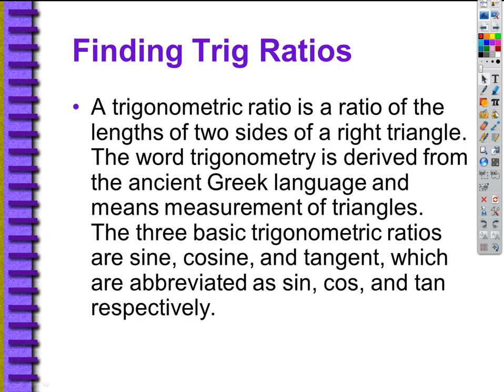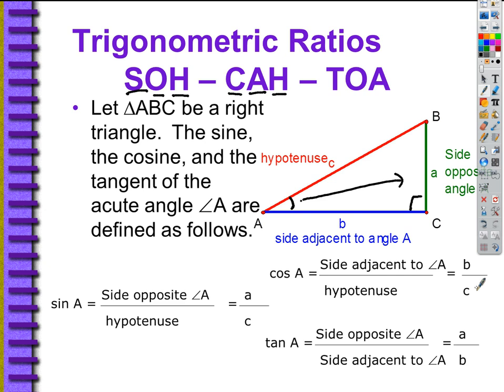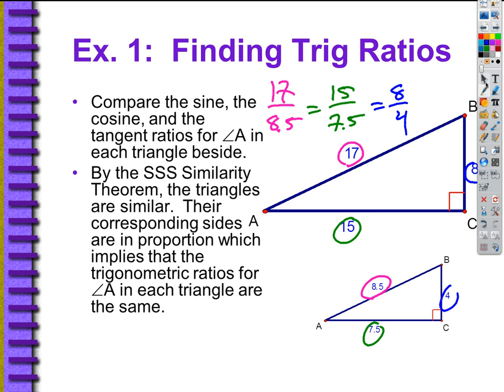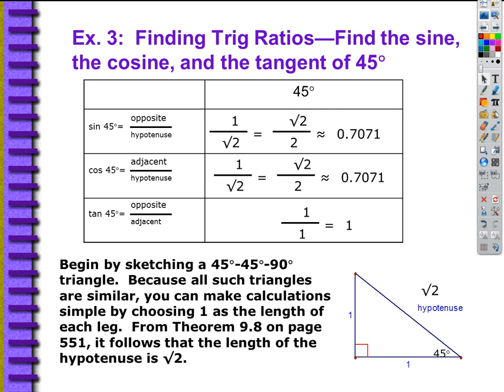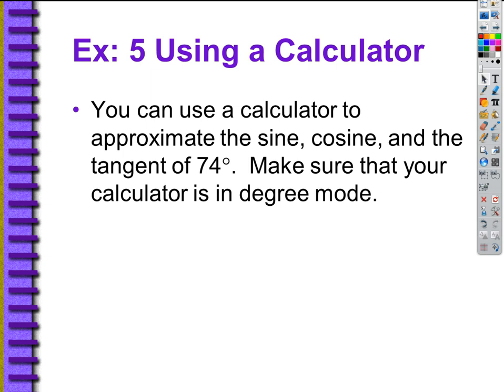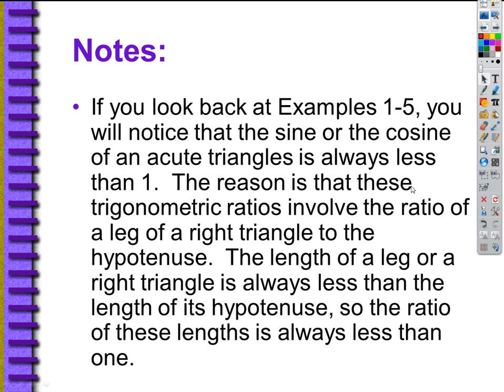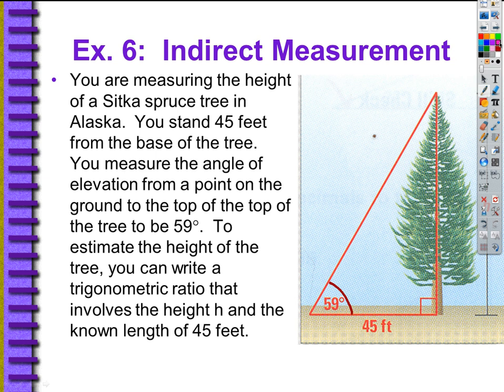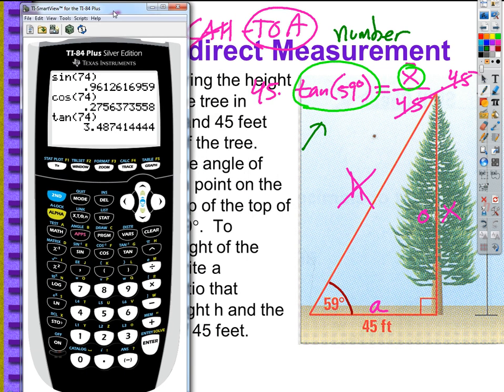9.5 - Trig Ratios (SOH-CAH-TOA) (2013-05-21)